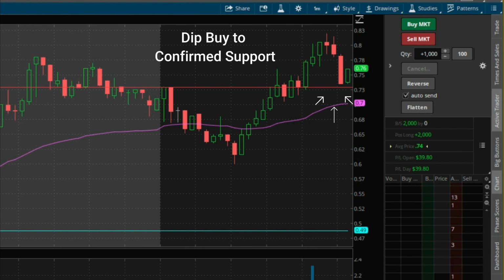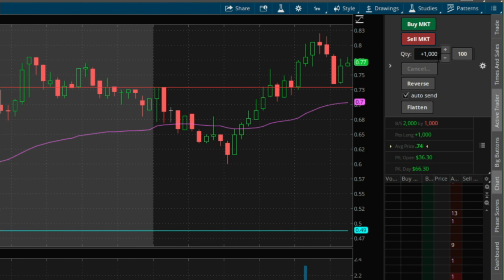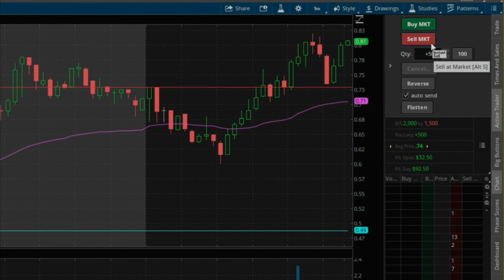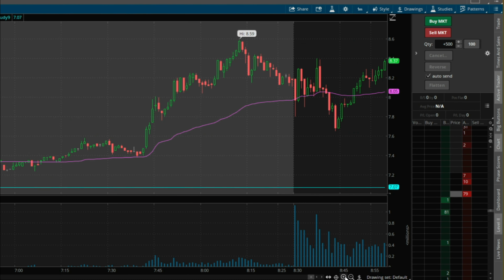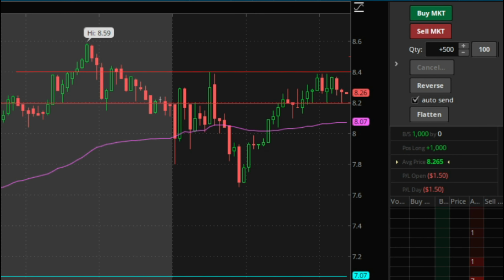The Single MOST Effective Trading Strategies for Scalping I've EVER Used! (Live Scalping Verified)